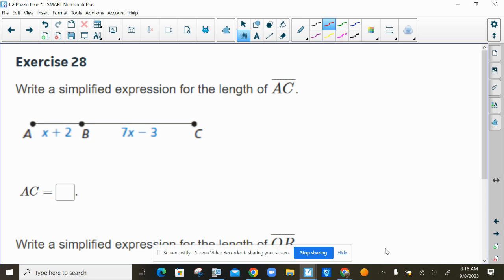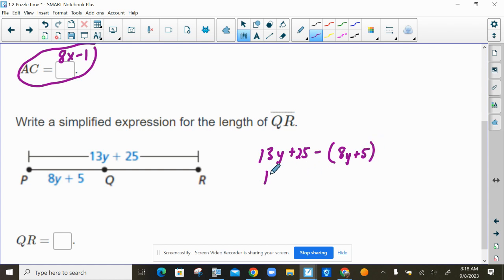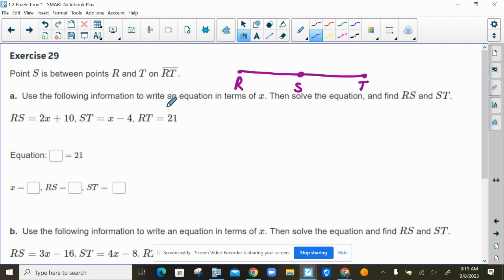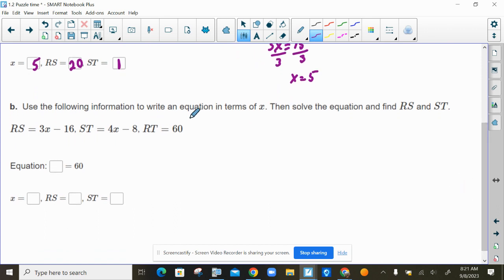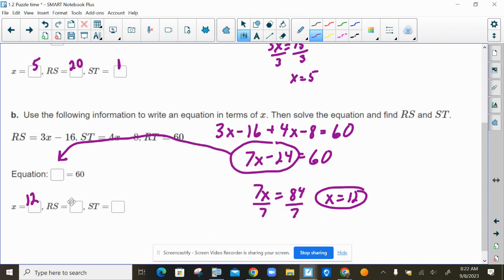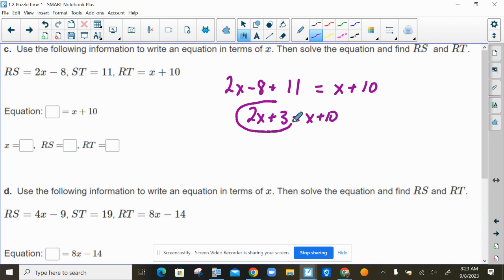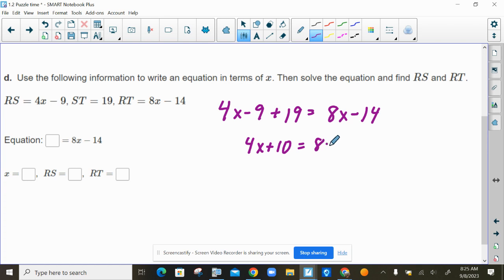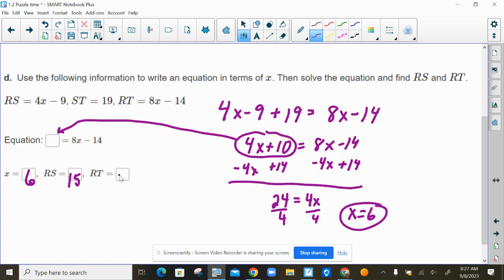BIM 1.2 28-29